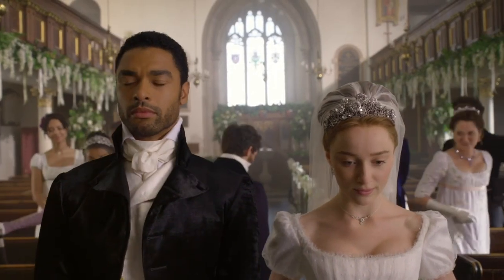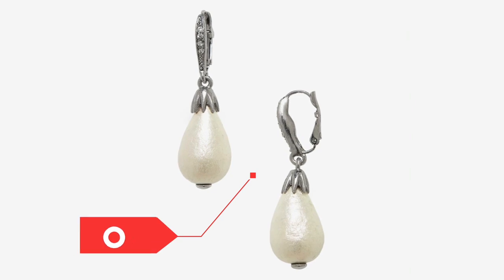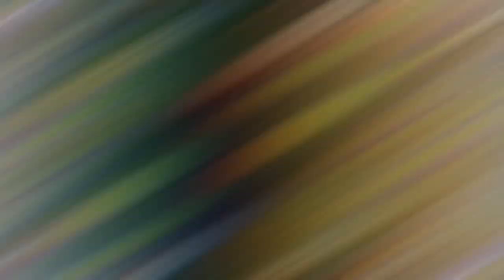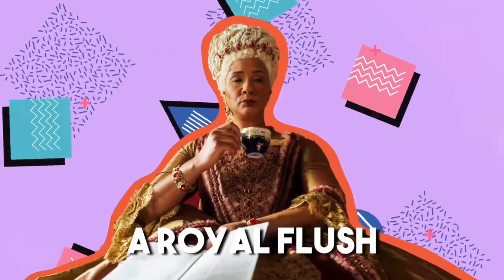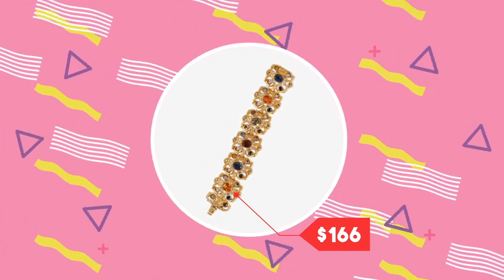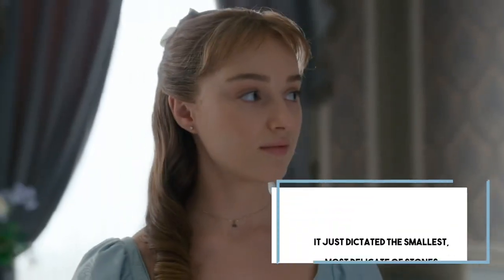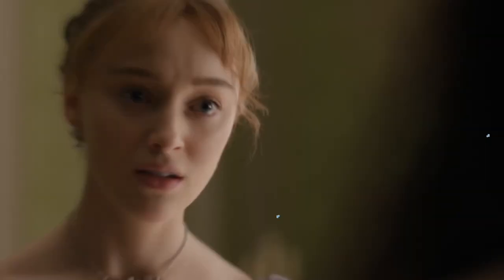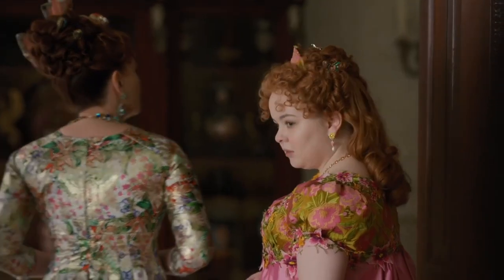How Much the Jewellery in Bridgerton Costs In Real Life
The characters of the show Bridgerton love their bling. In fact most of the characters are typically decked out in rings, necklaces, earrings and tiaras. Have you ever wondered how much all of this jewelry and outfits cost in real life? The answer may surprise you. Keep watching to find out! We’ll also show you where you can buy look alike pieces for less!